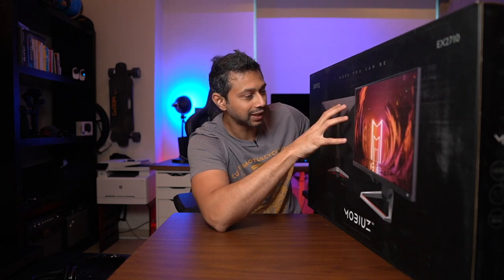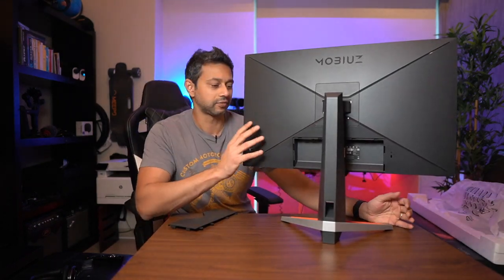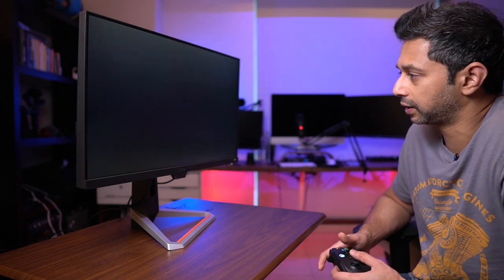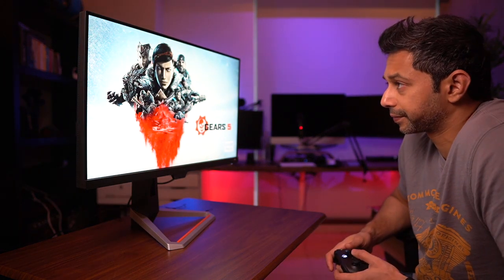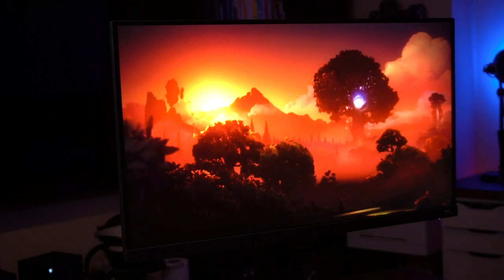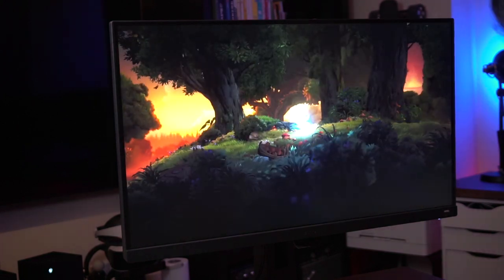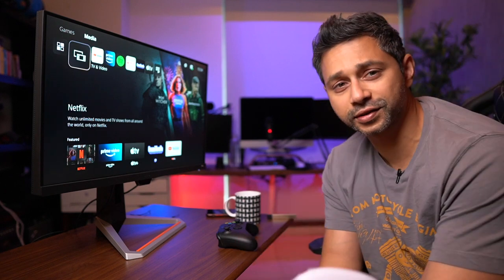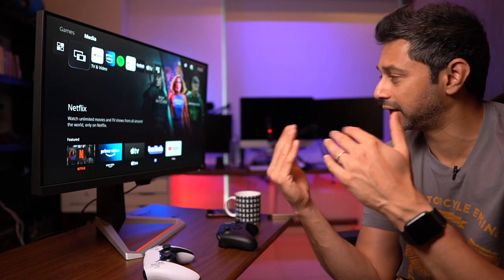120 FPS Gaming on Xbox Series X and Playstation 5 | Benq Mobiuz EX2710 Gaming Monitor Review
How well dose the Xbox Series X and Playstation 5 work with a gaming monitor?
120 FPS Gaming on Xbox Series X and Playstation5 | Benq Mobius EX2710 Gaming Monitor Review